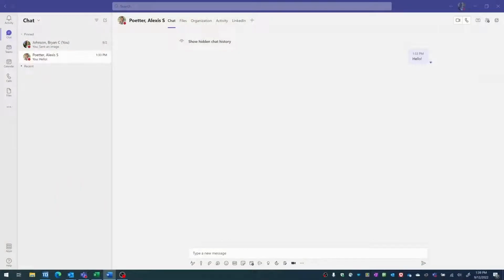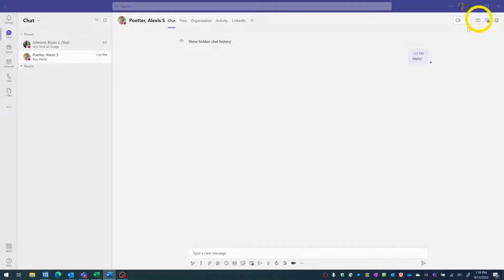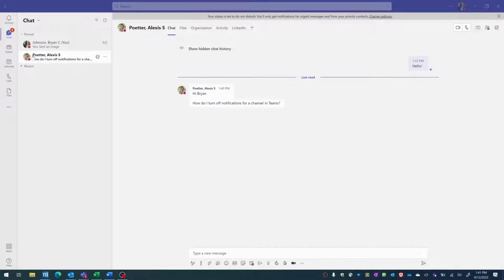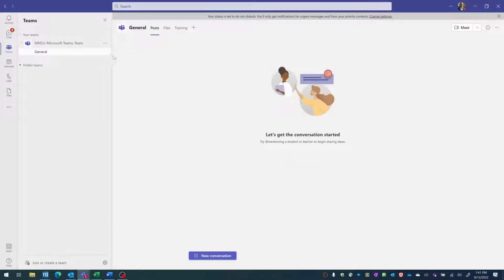Microsoft Teams: Video Call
This quick tutorial walks through how to instantly move from chat into a voice or video call in Microsoft Teams.